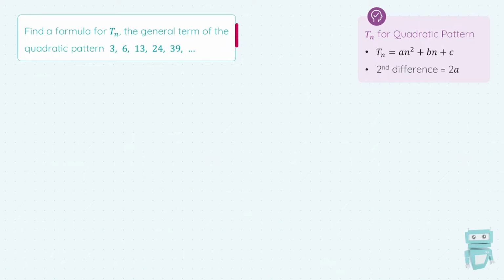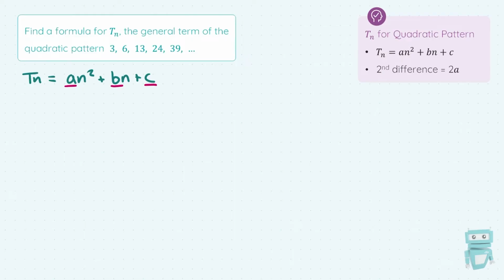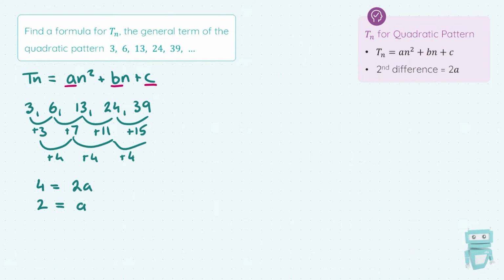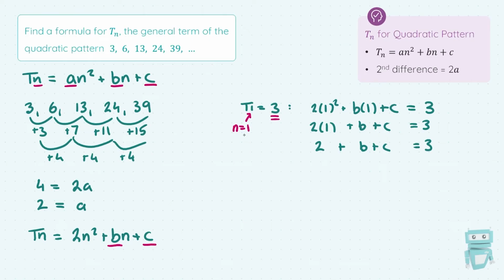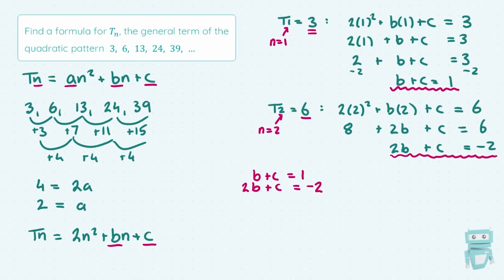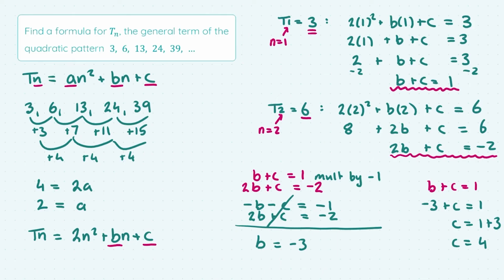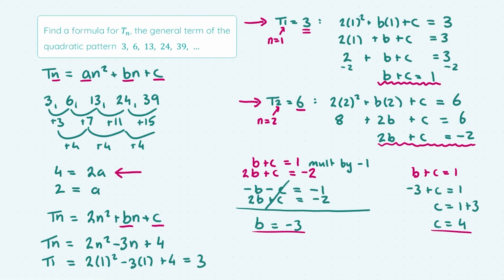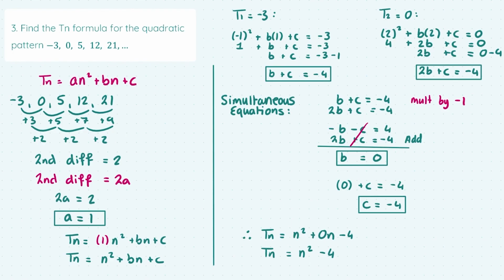Tn Formula for Quadratic Patterns, Numbers Patterns - Junior Cert Maths | StudyClix Boost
Improve your Junior Cert Maths grades by watching expert teacher Stephen Begley break down the Tn Formula for Quadratic Pattern.

This video is a sample of Studyclix Boost. Our new rapid revision tool which breaks down the whole Junior Cert Maths course into Maths and questions to test your knowledge

Check out our full playlist of samples (with new samples coming each week)

You can find loads more help with Math and all other subjects (like flashcards, quizzes, notes, past and mock exam questions arranged by topic, and examiner-graded past paper answers, and much, much more) on the Studyclix website: